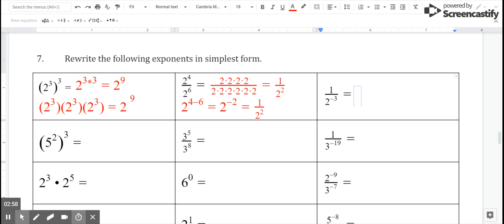#7 Row 1 Exponents and Scientific Notation Test Review Answer Key